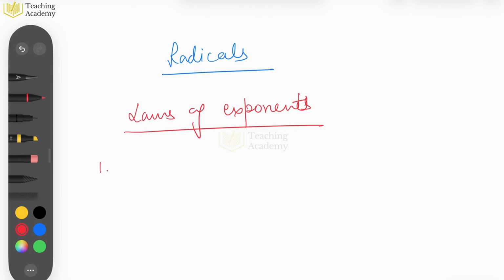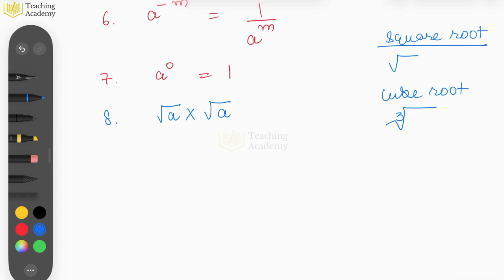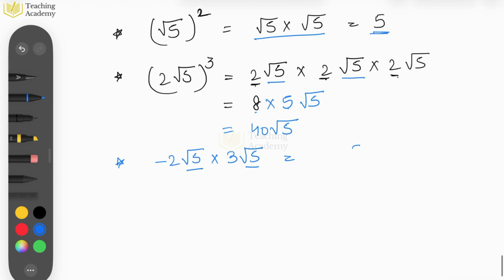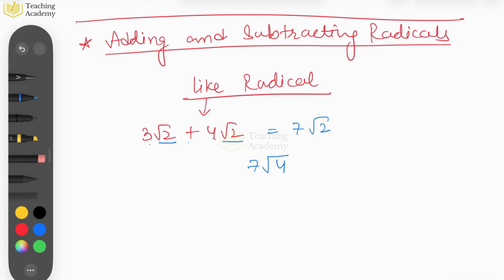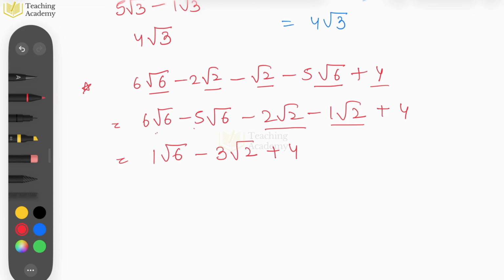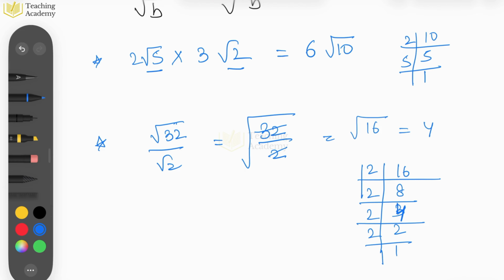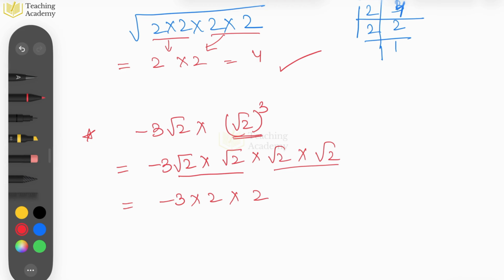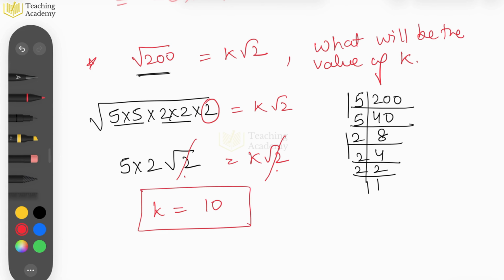Radicals Made Easy 🔥 | Simplifying Radicals & Formula Tricks | Teaching Academy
Welcome to Teaching Academy 📚✨

In this video, learn Radicals in the easiest and most exam-focused way! Understand radical formulas, simplification rules, shortcuts, and problem-solving methods with clear step-by-step explanations.

This lesson is perfect for students preparing for:
✔ IB Maths
✔ IGCSE Maths
✔ Algebra
✔ Foundation Maths
✔ SAT Maths

🔥 Topics Covered:

✅ Product Rule & Quotient Rule
✅ Power Rule Explained
✅ Simplifying Radical Expressions
✅ Addition & Subtraction of Radicals
✅ Easy Tricks & Shortcuts
✅ Step-by-Step Examples
✅ Exam-Focused Practice

Master radicals with simple explanations and improve your Maths confidence for exams.

🎯 Understand Better • Solve Faster • Score Higher